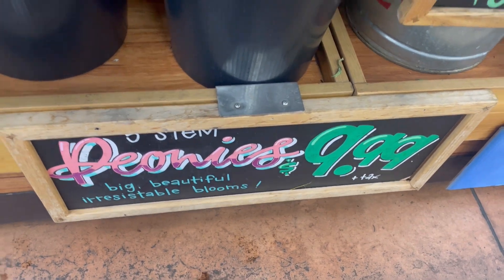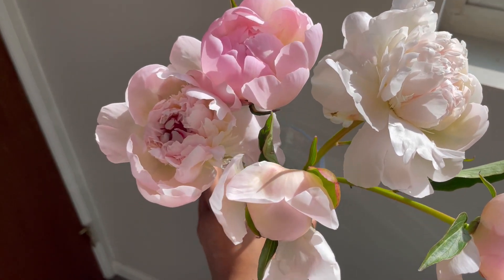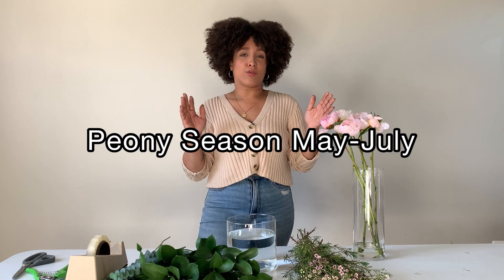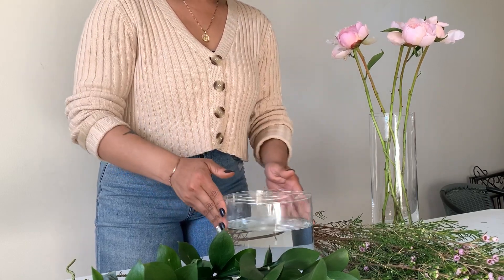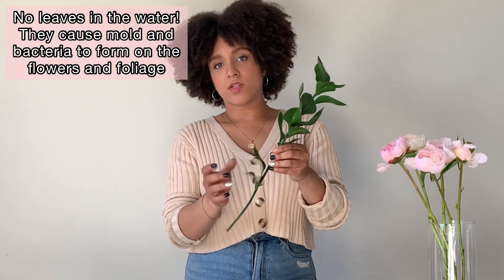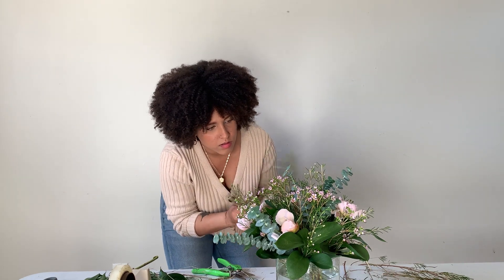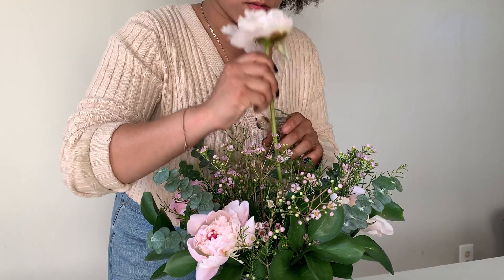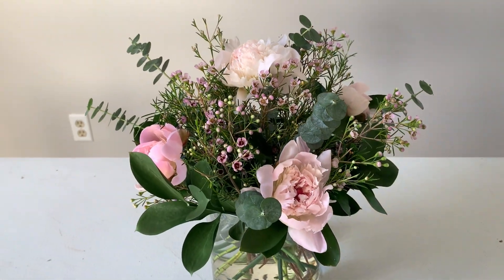Peony Vase Tutorial | How to Arrange Peony Flowers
How to Arrange Peony Flowers in a vase for beginners. Learn how to design a beautiful peony vase tutorial step by step. Peonies are only in season from May- July! Get them while you can. 🌸

🌸 I reccomend to let your peony flowers open natrually over time if you plan on having them in your home. They die fast so to get most out of their short life, allow the flower to bloom open natrually.

HELLO WORLD! My name is Alexis Christine. I have been a floral designer for 8 years. I post floral design tutorials, florist business advice, daily lifestyle/VLOG videos!

TIMESTAMPS
0:00 INTRO
0:45 HOW TO OPEN TIGHT PEONIES
2:08 MECHANICS
4:45 GREENING VASE
9:16 PEONIES
11:23 FILLER FLOWER

🌸RESOURCES🌸

🌸Florist Guide, Flower Identification (Hardcover) Amazon Book ⬇️

JOIN my Florist Academy Members ONLY videos here on Youtube! Get access to fresh floral design tutorials added weekly. Step by step video instructions will be provided

MUSIC
1. Mornings by Jeff Kaale
2. Pancakes by Jeff Kaale